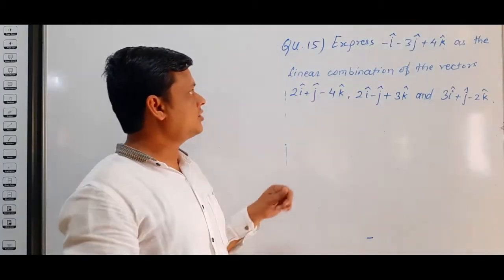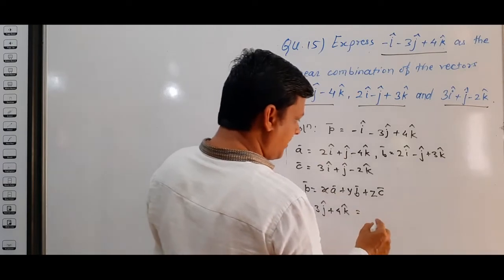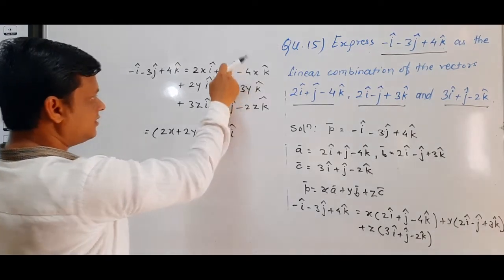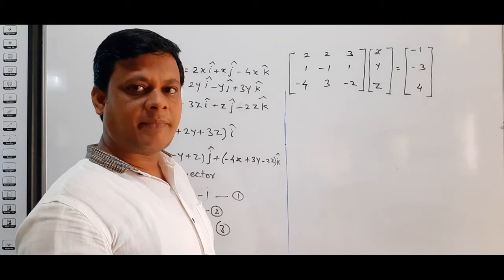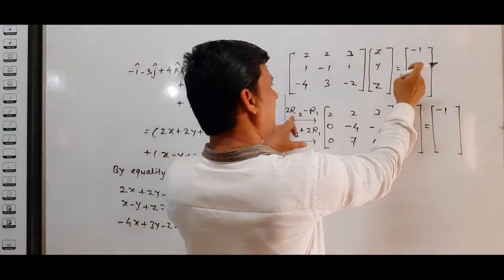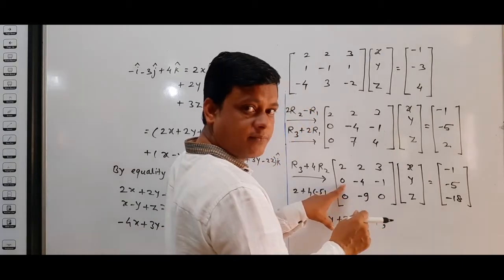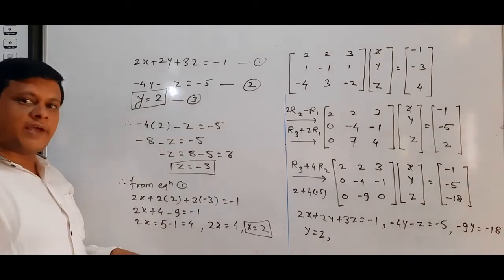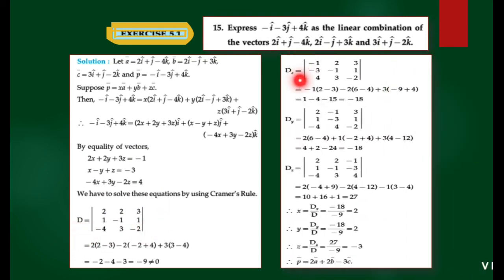Vectors class 12,Exercise 5.1 Qu 15